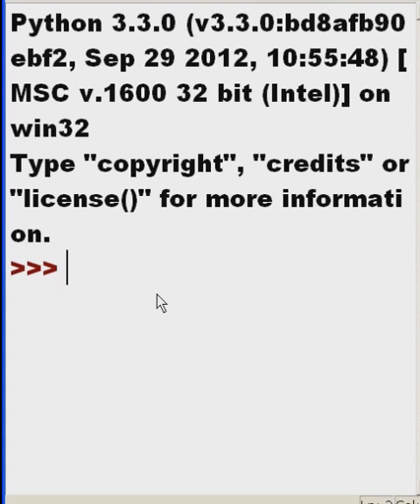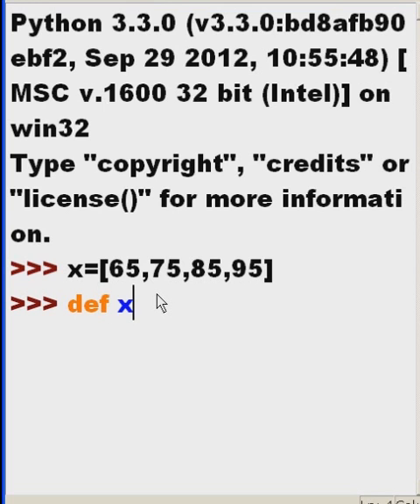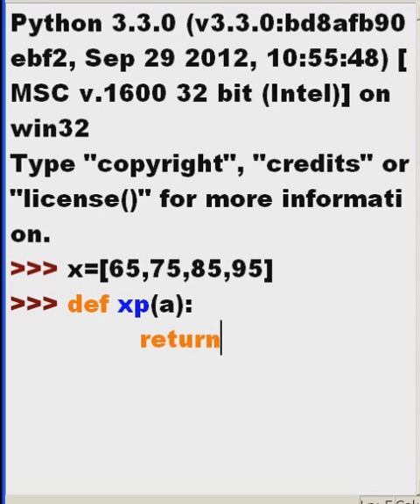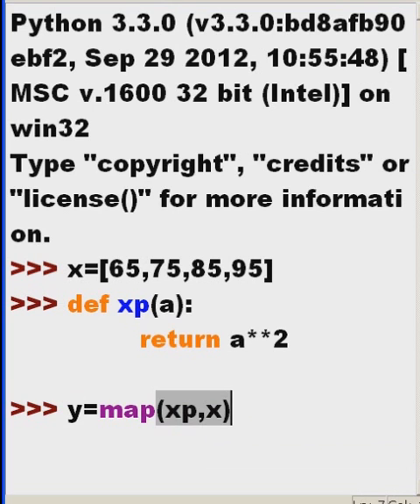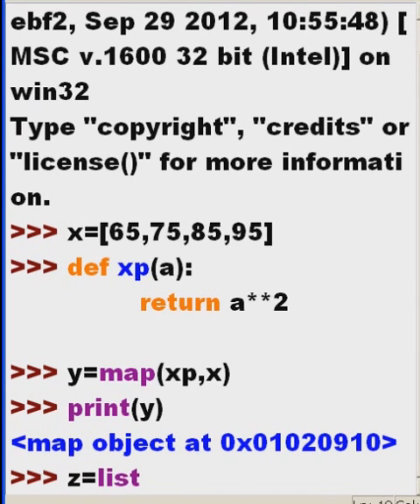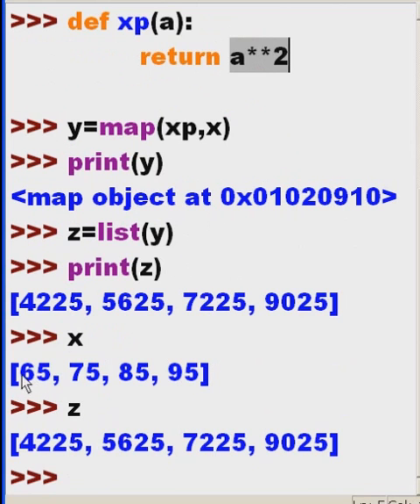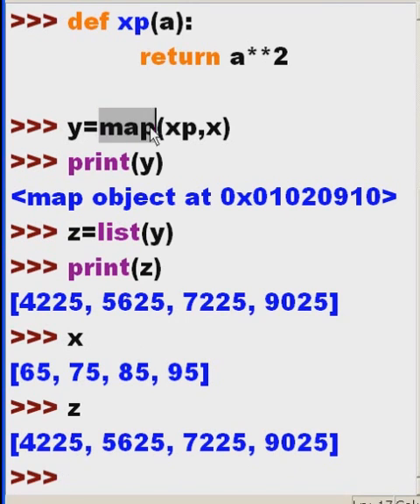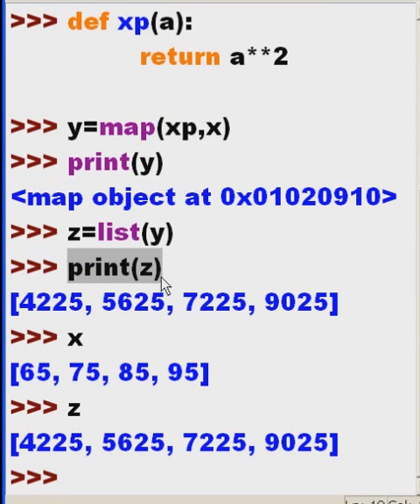Python Mapping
A look at the map function, what it does, and how to use it.